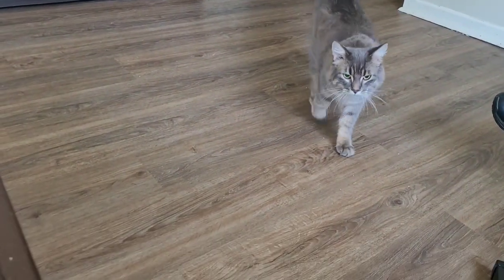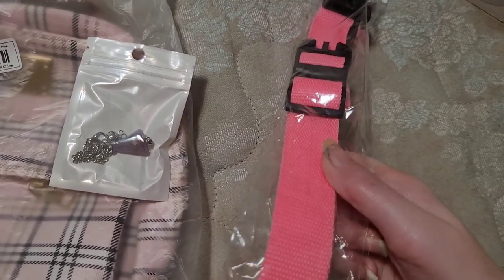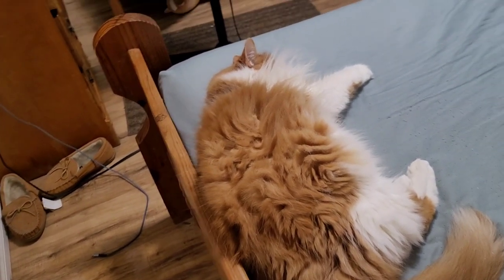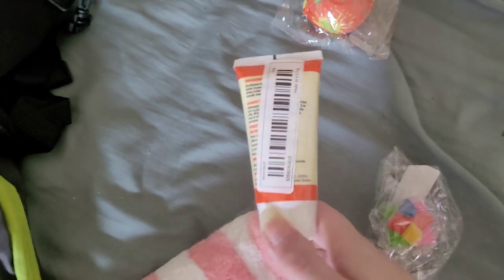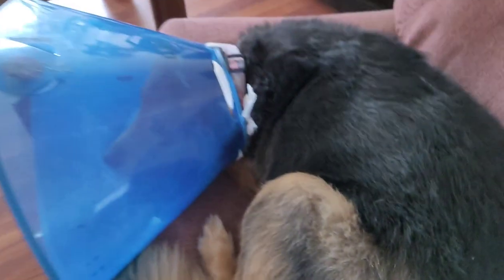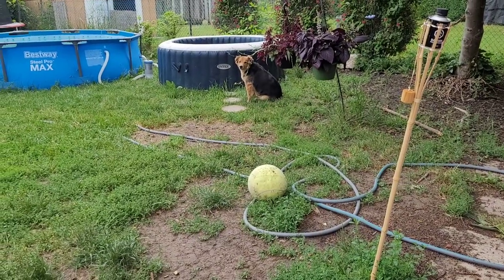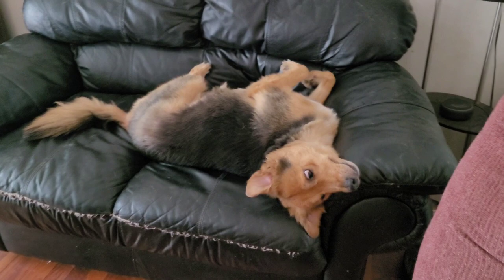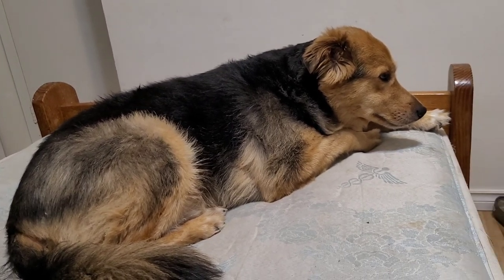Border Collie Has To Wear A Cone Sore On Her Tail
Today's vlog where we see some cats from my mom's friend's house. Remy asked where it's cone because she has a sore on her tail. How is she doing well find out in today's vlog And I get some cool stuff in the mail And the cats hang out